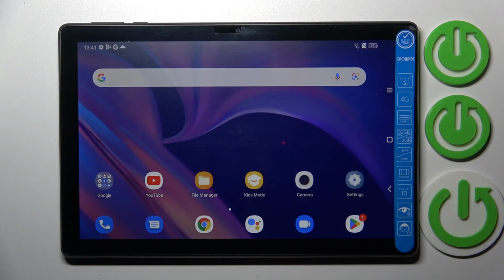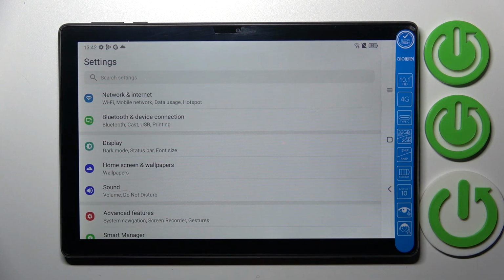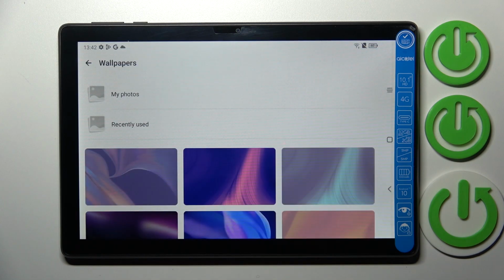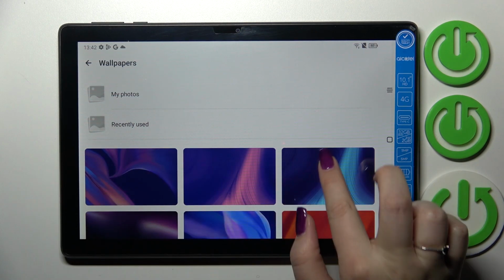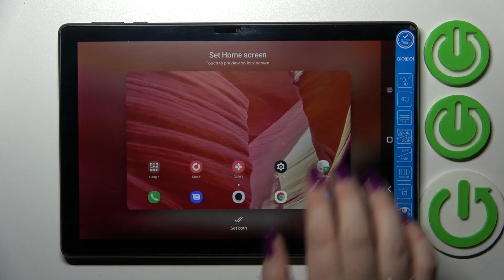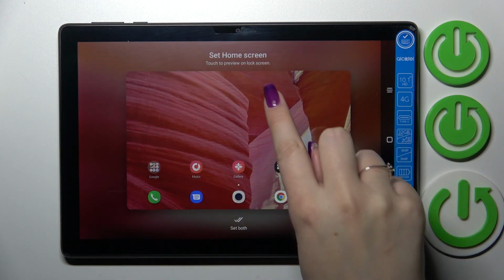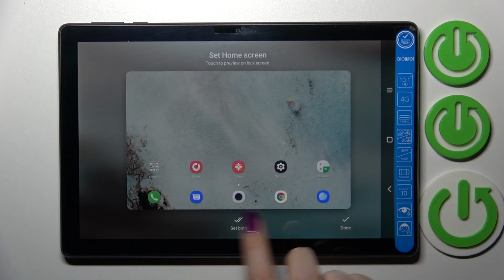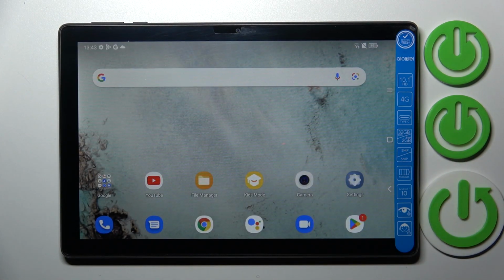How to Apply Main Screen Photo on ALCATEL 3T 10 4G - Set Up New Wallpaper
Tap here to see more tutorials about ALCATEL 3T 10 4G

If you want to Apply a brand new Wallpaper of ALCATEL 3T 10 4G, then watch the video above! Thanks to this video, you’ll successfully, choose any Picture and save it as Main Screen Wallpaper. So, in order to enjoy a perfect photo, every time you use your tablet, then look up, and let's begin!

How to Set Up Wallpaper in ALCATEL 3T 10 4G? How to Change Home Screen in ALCATEL 3T 10 4G? How to Set Up New Wallpaper in ALCATEL 3T 10 4G?